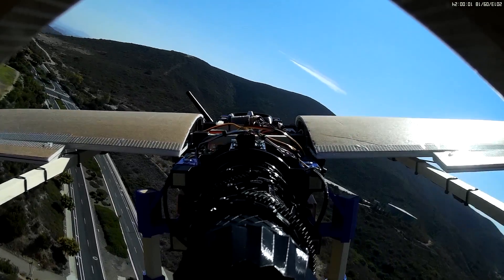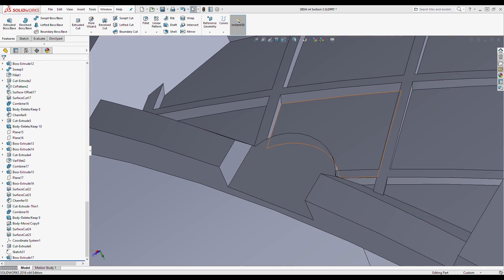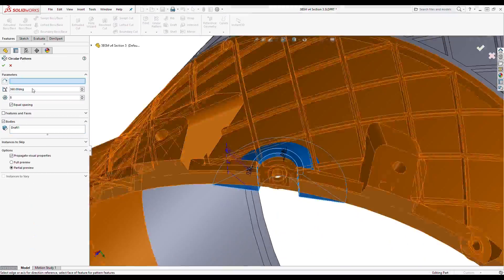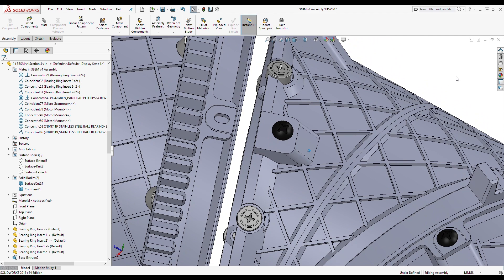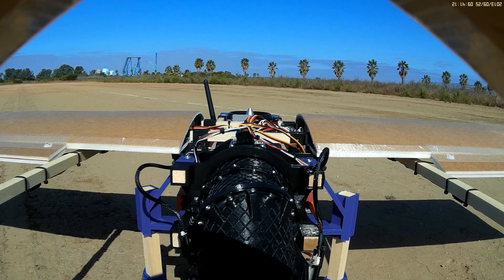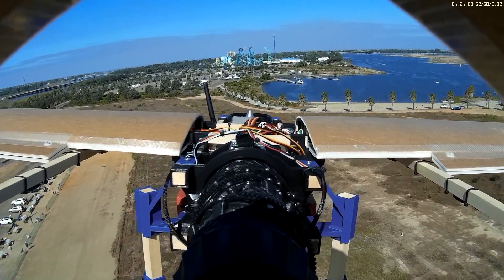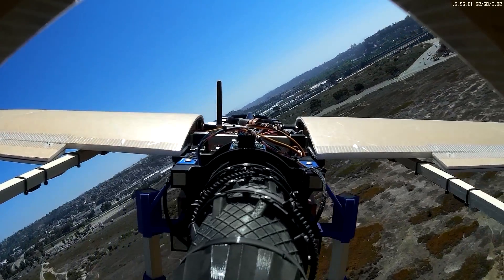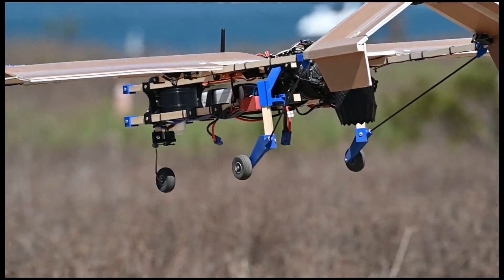R/C F-35B: Smoother Transitions with 3BSM Improvements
After the first successful VTOL transition flights, I made some changes to the 3BSM design to improve stability & control.